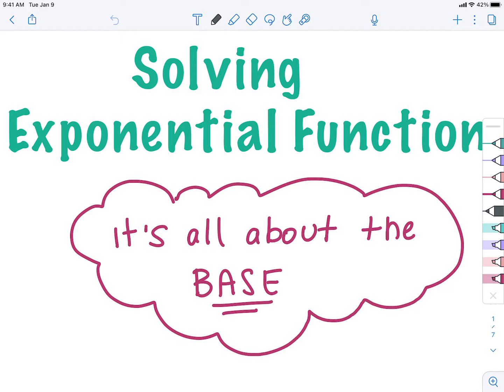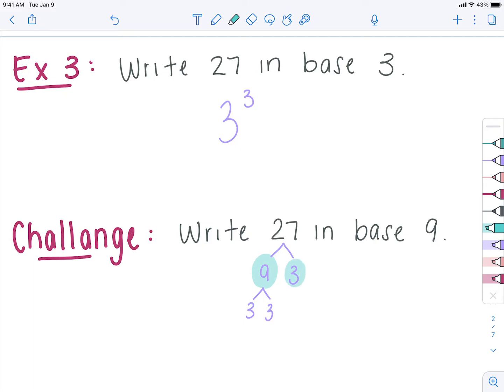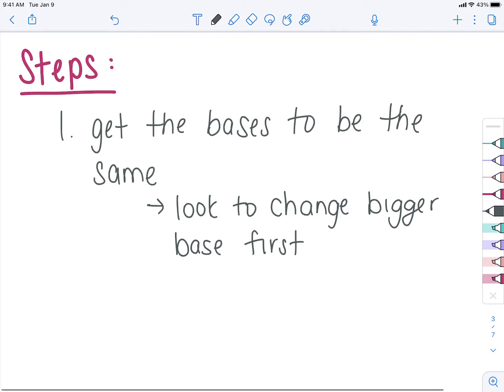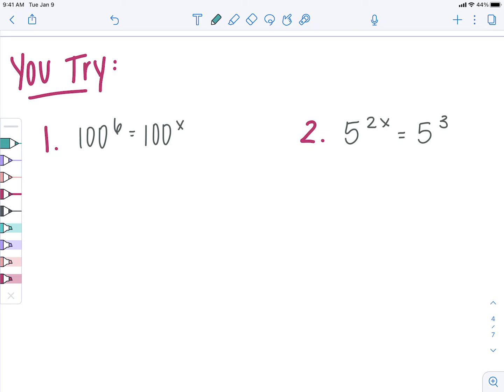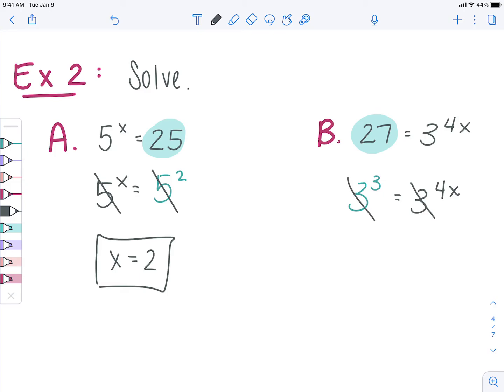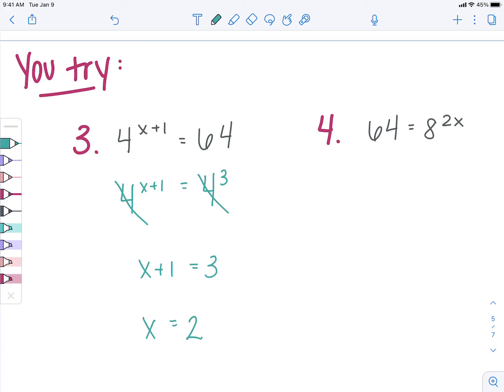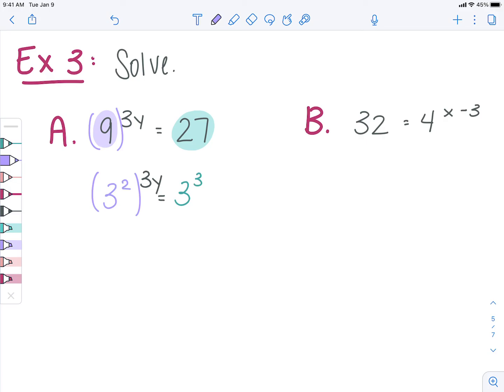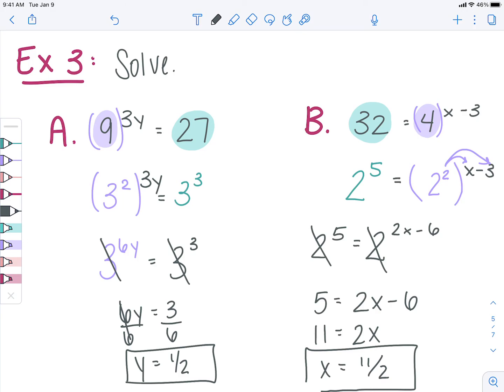Solving Exponential Functions